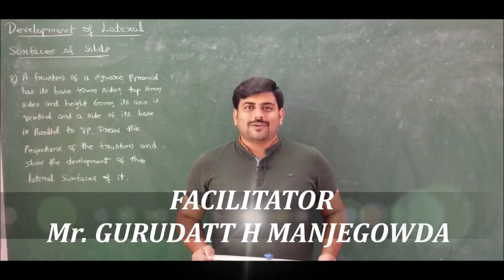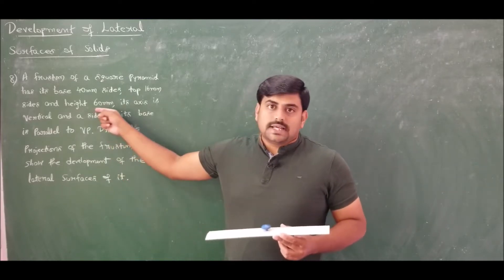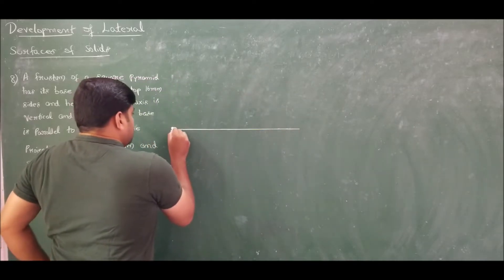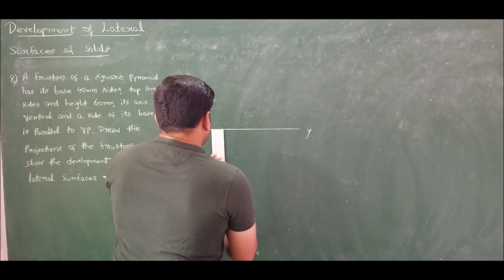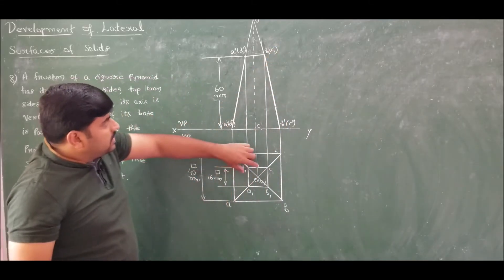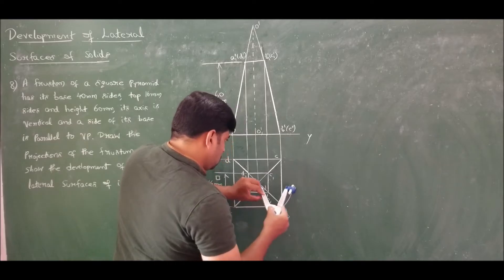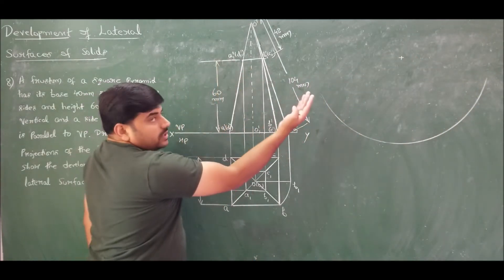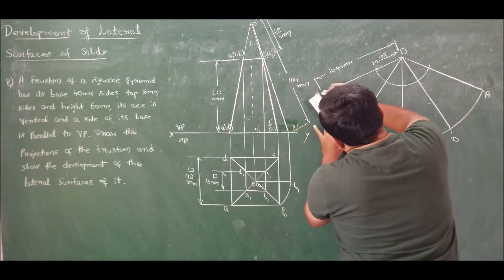54- Development of lateral sufaces of frustum of square pyramid-Module 4- Eng. Grap. by GURUDATT.H.M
In this lecture a problem on development of lateral surfaces of frustum of square pyramid is solved.